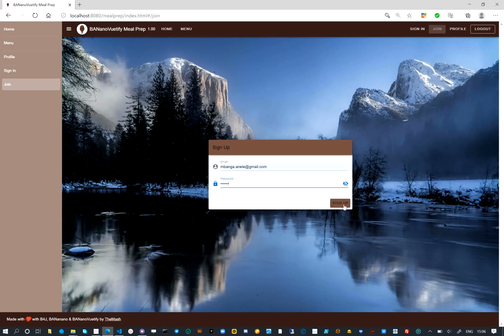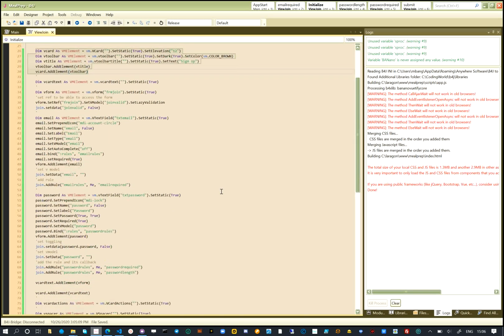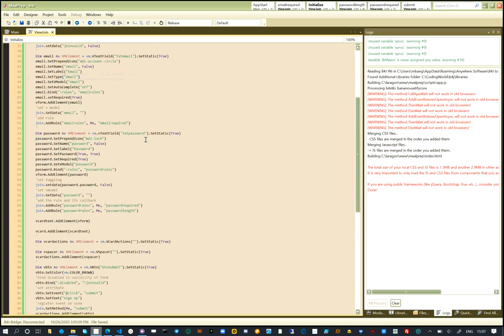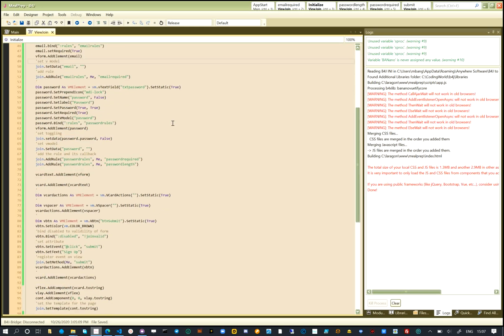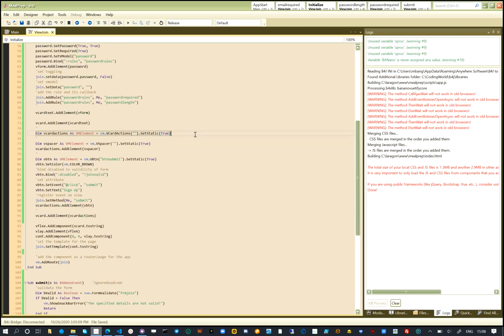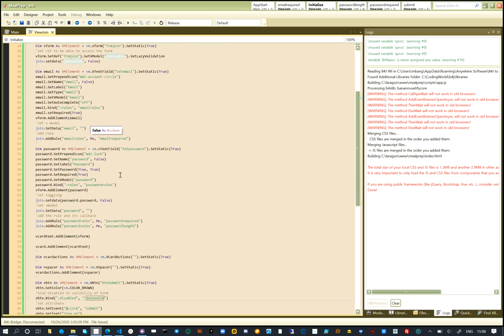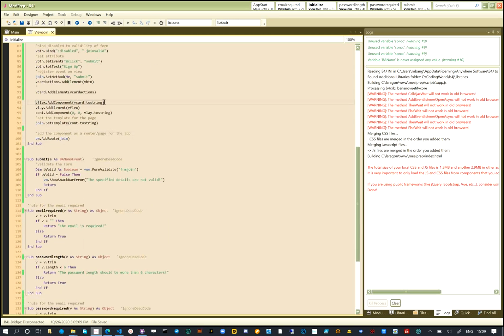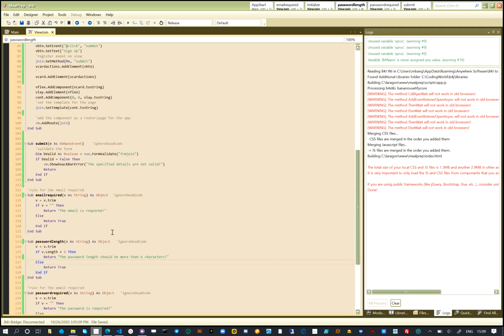BANanoVuetify MealPrep App Part 6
In part 6, we create the Sign Up form. It has some rules on the text fields and bindings and click event to fire the submit of the contents.